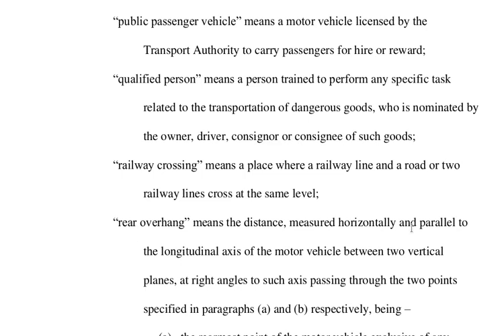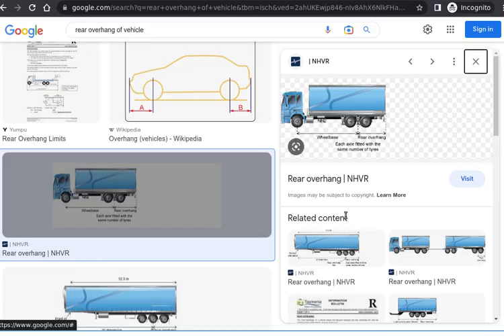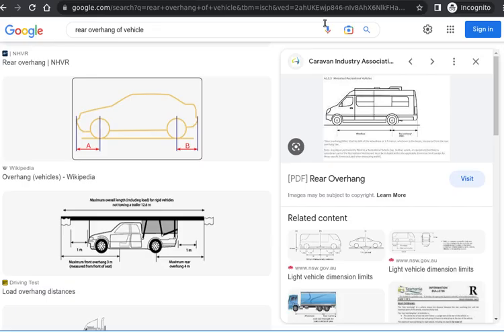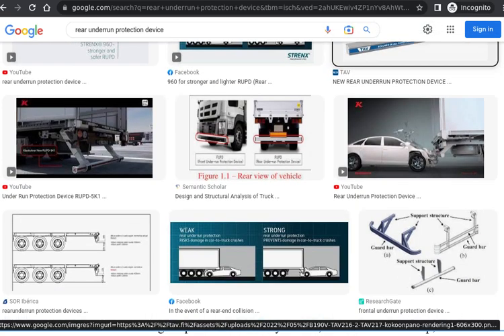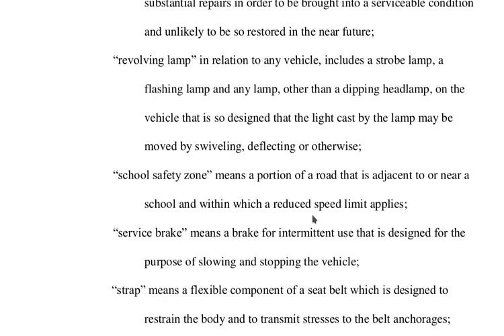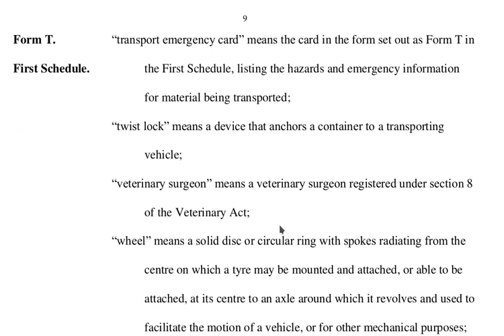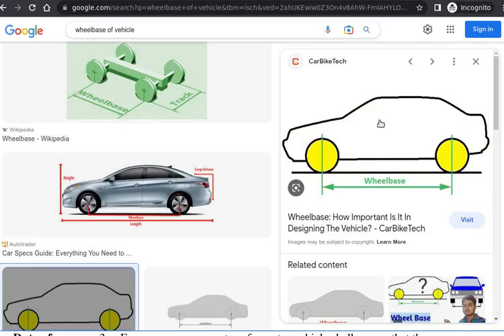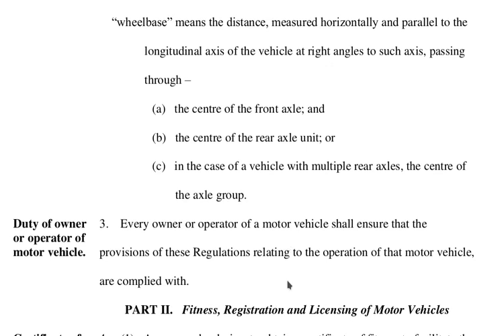Road Traffic Regulations 2022 1 Definition of Terms 4